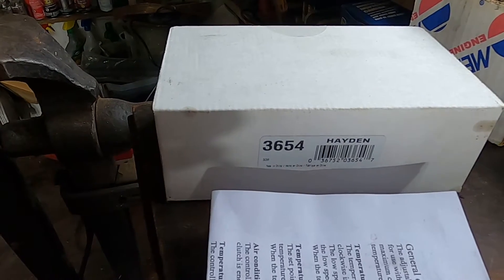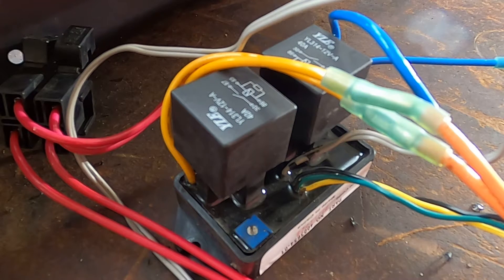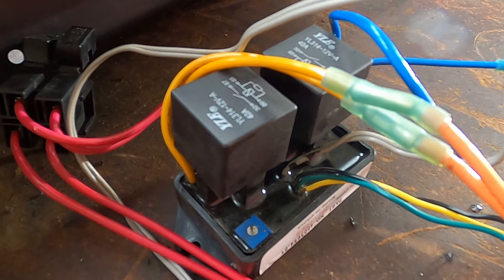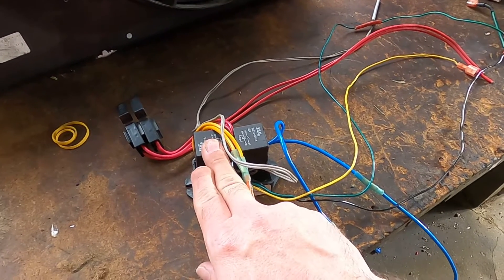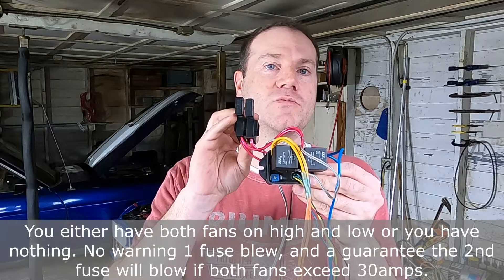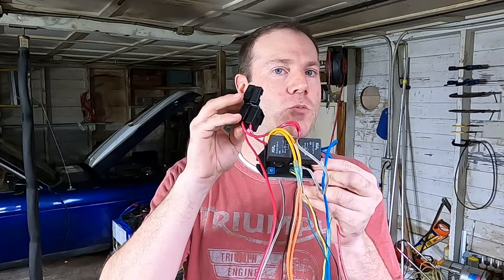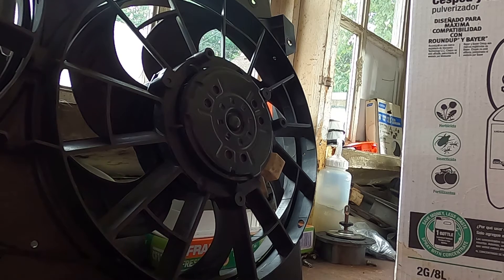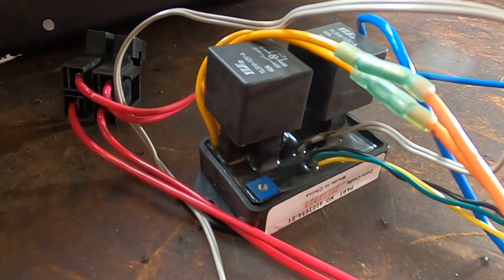Choosing Fan Controllers - Hayden 3654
How to choose a fan controller and details about the Hayden 3654 dual fan, dual speed fan controller.

00:00:00 Introduction.
00:00:18 5 things to consider.
00:01:03 Why I chose the Hayden 3654
00:04:15 Problems
00:04:30 Hayden 3654 kit in detail.
00:06:05 Redundancy weaknesses with the Hayden 3654
00:07:40 Additional items not included.
00:10:50 Potential problems with wiring and failures.
00:12:40 Fan setup with controller installed and my installation.
00:13:45 How I wired the fans themselves.
00:14:45 Testing and theory of operation.
00:16:09 Conclusions and final thoughts.